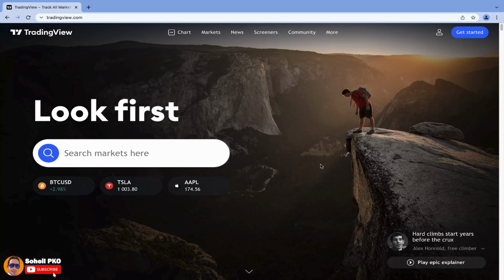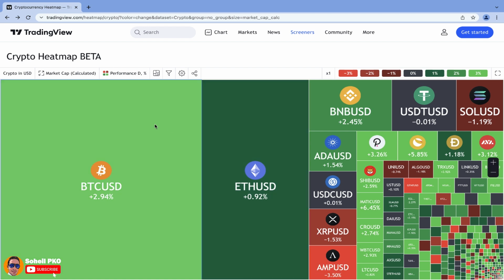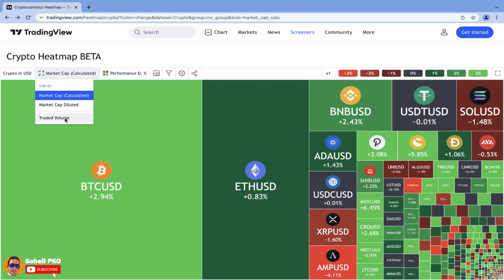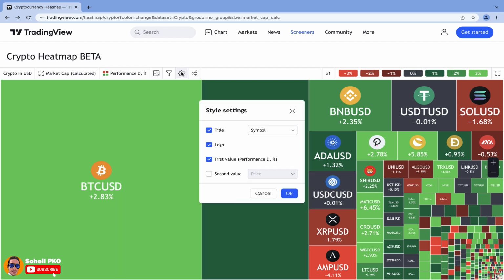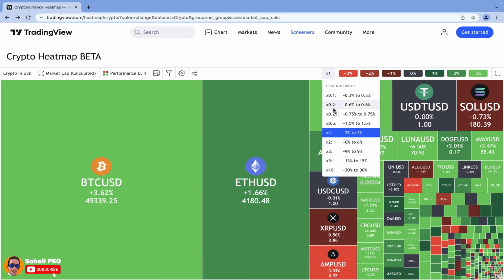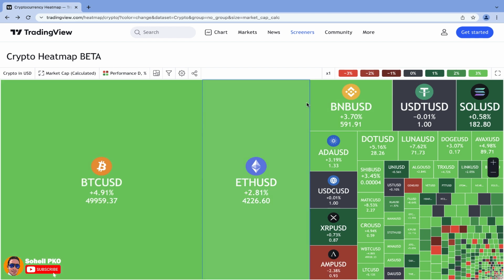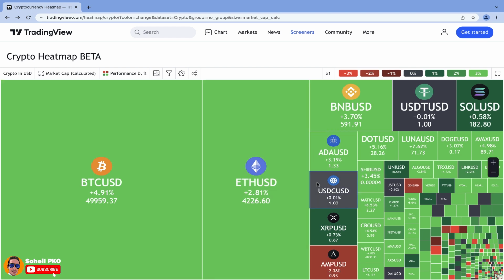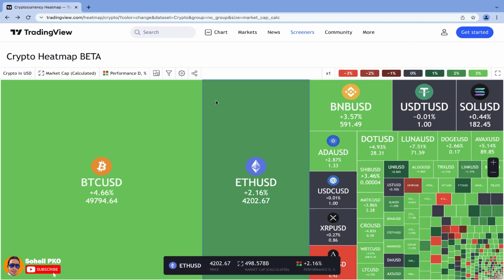Crypto Heatmap Explained On TradingView...Beginner's Tutorial On How To Read Crypto Heatmap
Crypto heatmap explained on TradingView in this video which is a complete beginner's tutorial on how to read and effectively use crypto heatmap. Crypto heatmap is a very useful crypto market chart that can help traders and investors in crypto trading and crypto market analysis. Crypto heatmap on TradingView is still in beta version, but it can be used without any problem for bitcoin market analysis, altcoins and the whole crypto market analysis. TradingView crypto heatmap can be used based on the needs and preferences of any kinds of traders and investors, and it can be adjusted based on specific settings for monitoring the crypto market.